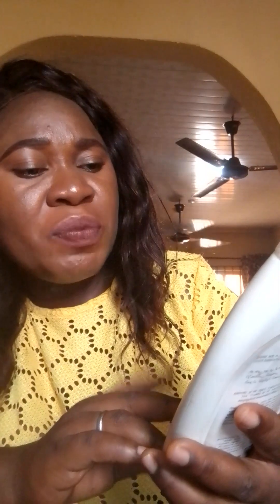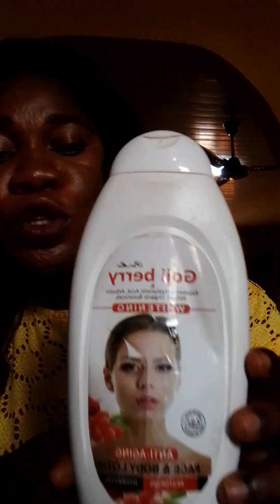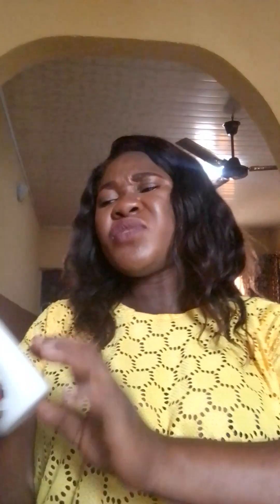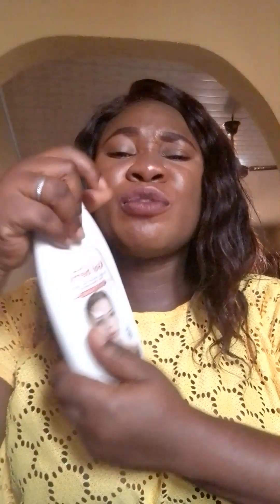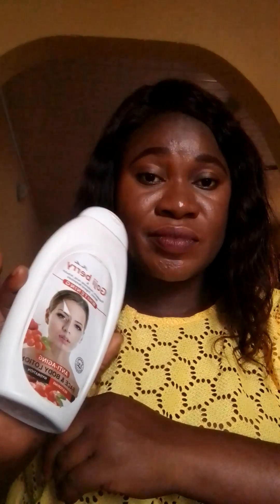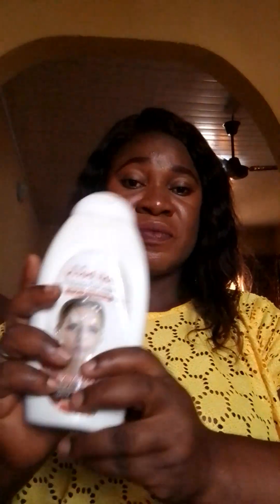what to know About Goji Berry whitening lotion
Goji Berry whitening lotion Review